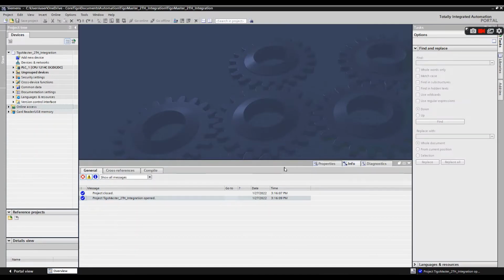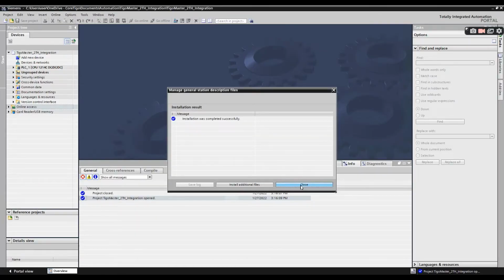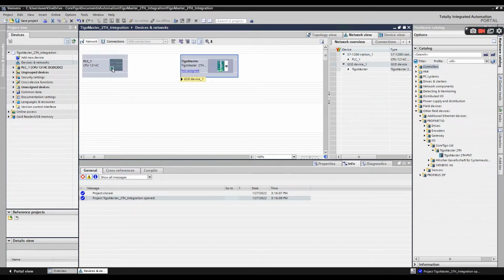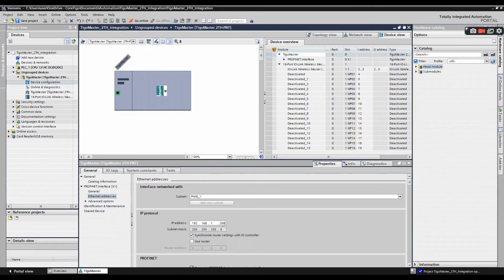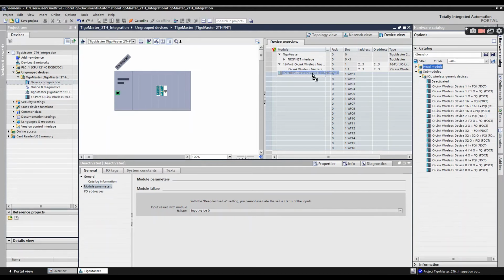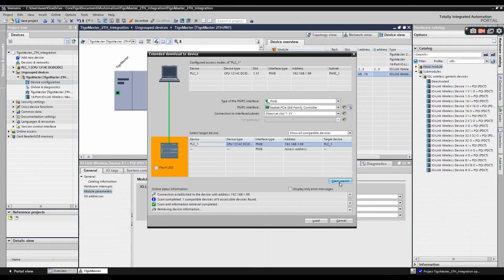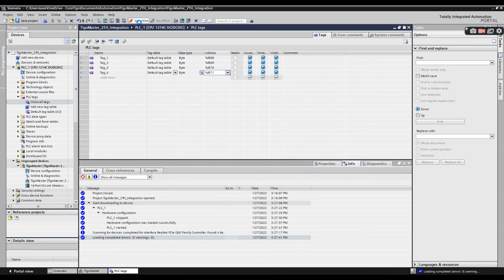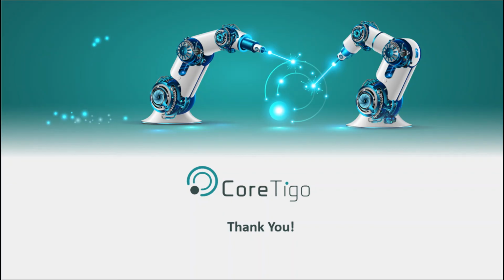TigoMaster 2TH PLC Profinet Integration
In this video we will demonstrate how to integrate the TigoMaster 2TH with Allen Bradley PLC using Siemens TIA environment. The configuration of the Master’s wireless ports will be done using TigoEngine.